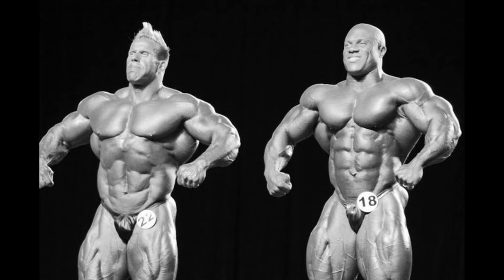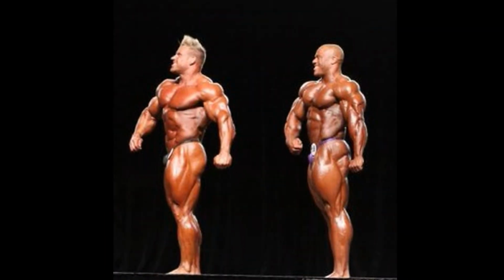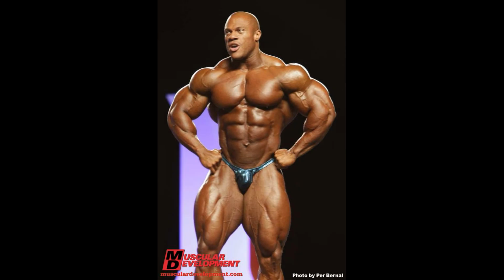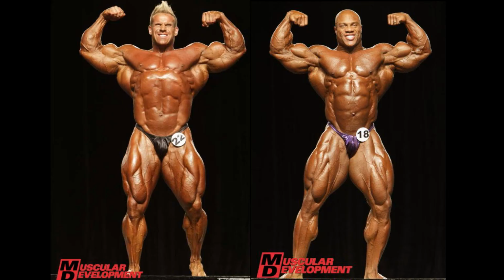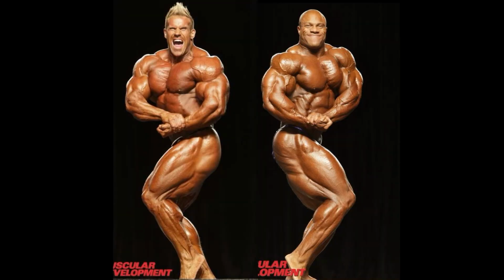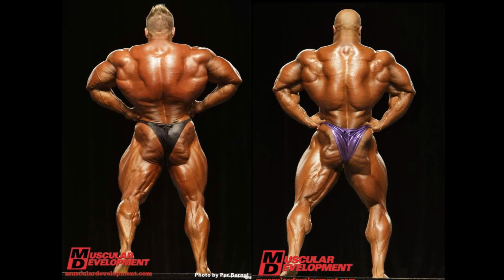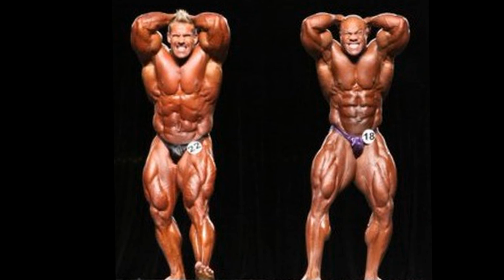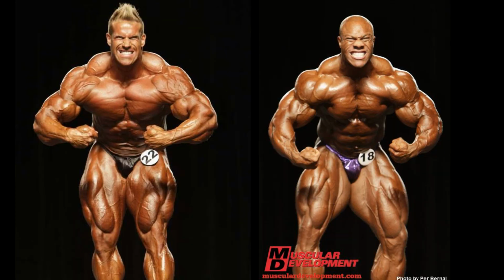Jay Cutler vs Phil Heath *2010 Olympia* WHO WAS THE RIGHTFUL WINNER?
( Bodybuilding Picture Comparison )   This is a fan requested comparison between Jay Cutler and Phil Heath.  I have had matches with these two before but never using these two versions together, so the out come can always change.